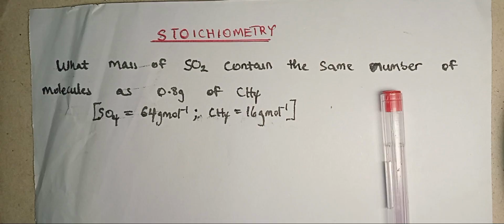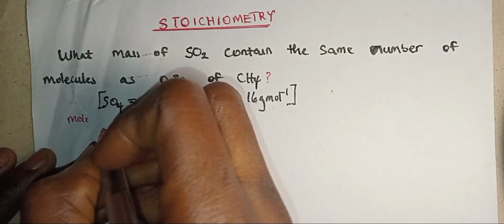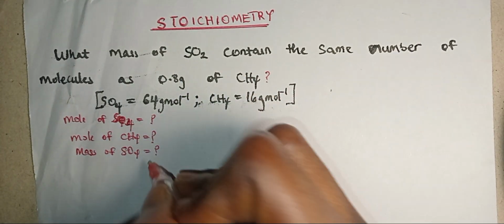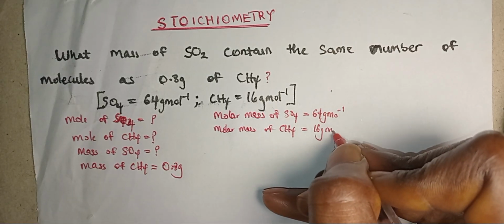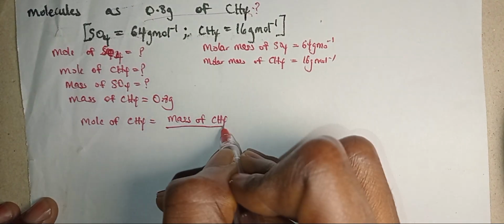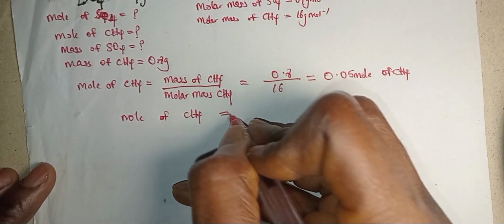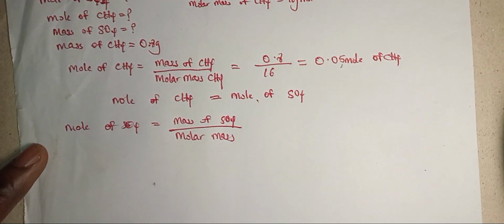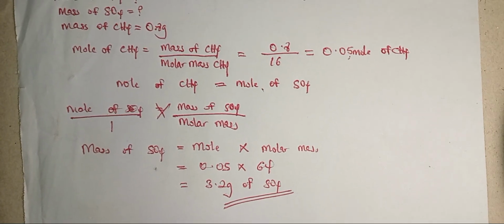MASS RELATIONSHIP(Stiochiometry made easy 👌)